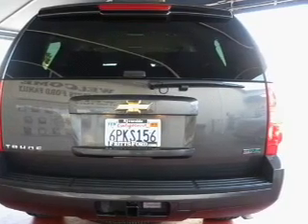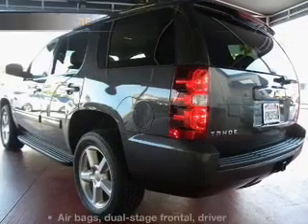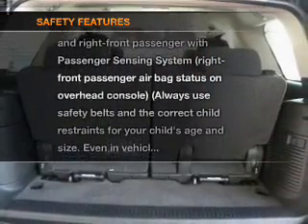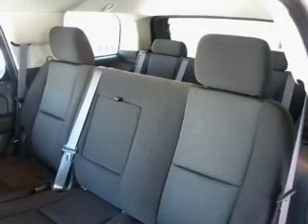2011, CHEVROLET, TAHOE, Riverside, CA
You only need one Ford and Fritts Ford is the one!

Year: 2011
Make: CHEVROLET
Model: TAHOE
Trim: 2WD 4DR 1500 LS
Engine: 8 Cylinder Engine 5.3L/323
Transmission: 6-SPEED A/T
Color: GRAY
Mileage: 13223
Address:
8000 Auto Center Drive

Fritts Ford gives quality service to the entire southern California and Inland Empire area.